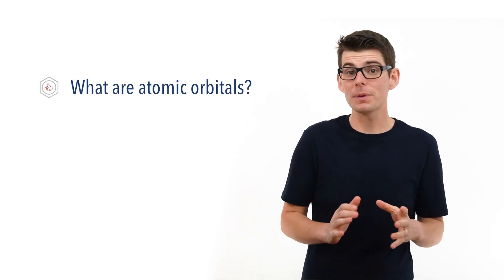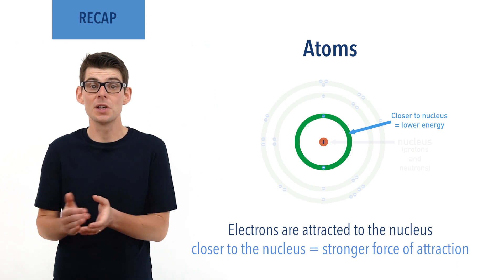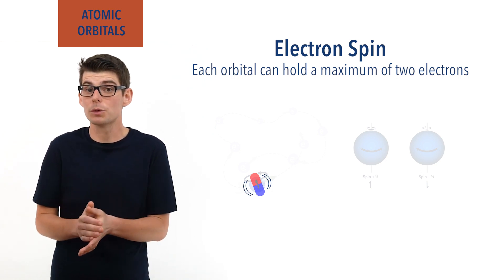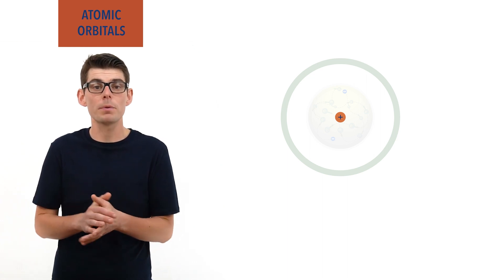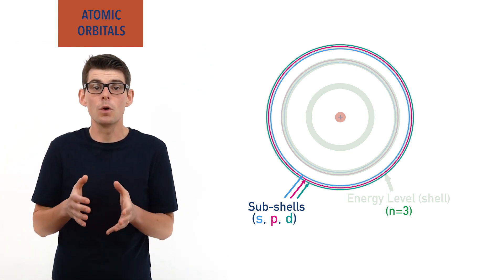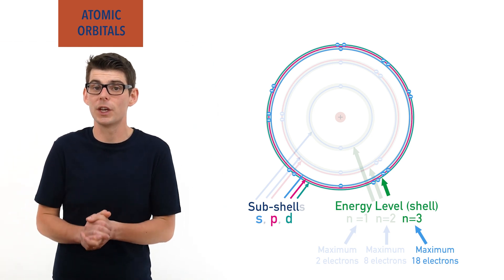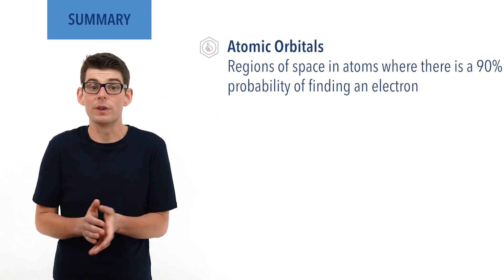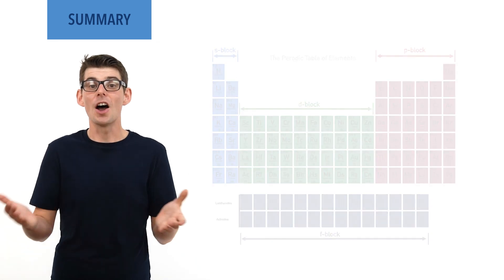Atomic Orbitals (A-Level IB Chemistry)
Outlining what atomic orbitals are and the shapes of s, p and d orbitals. The property of electron ‘spin’ is also covered, linked to the fact that one orbital can hold one pair of electrons.

For AQA, OCR (A), Edexcel and CIE A-level and IB Chemistry.

Recap: 00:34
What is an orbital?: 02:24
What is spin?: 04:04
Energy Levels: 06:32
Sub-shells: 07:49
Energy Level Diagrams: 13:21
Summary: 14:52